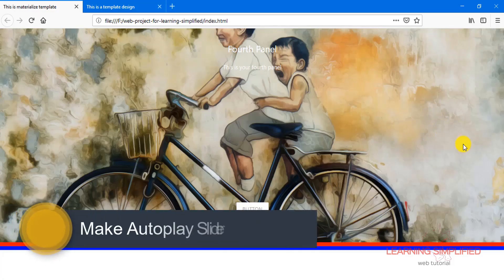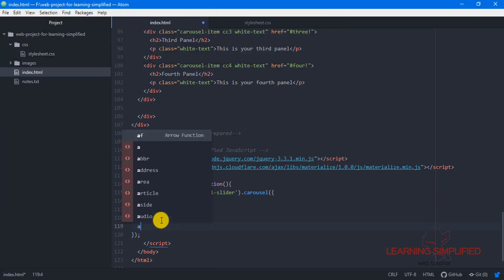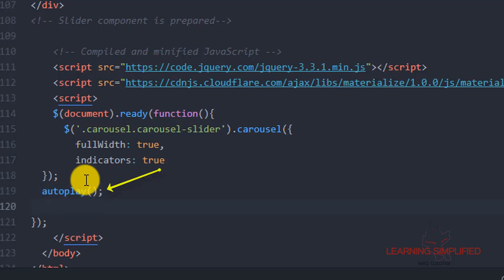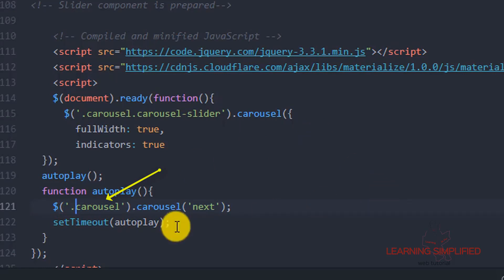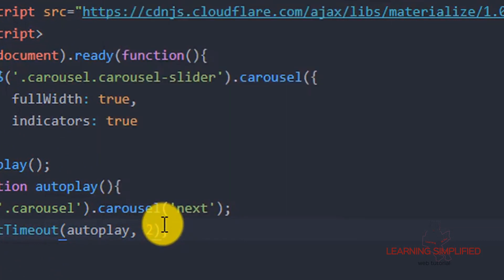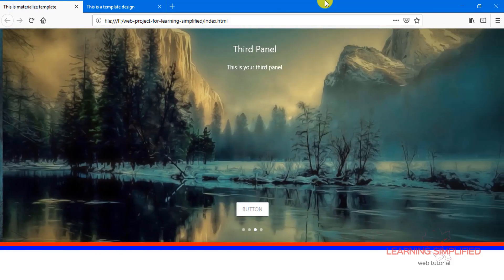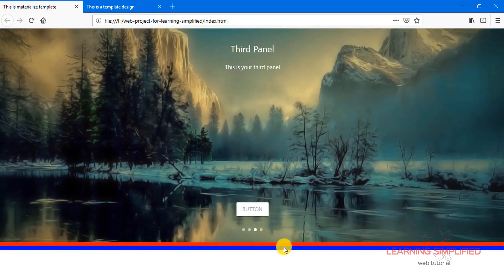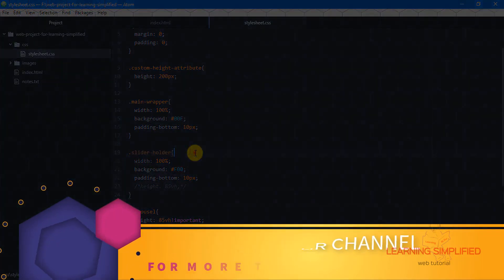How to make Materialize css Carousel slider Autoplay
In this part of css slider tutorial we have discussed how to add custom function and invoke it to add autoplay option to our carousel slider.